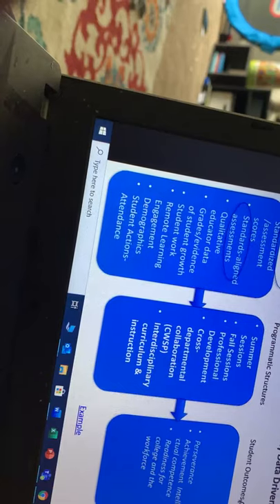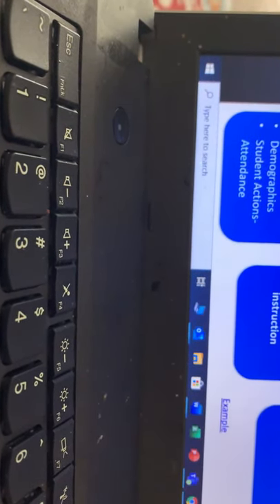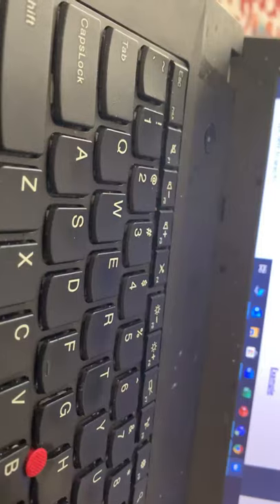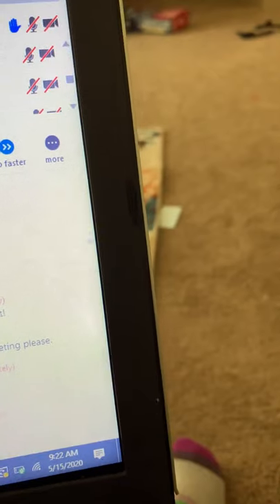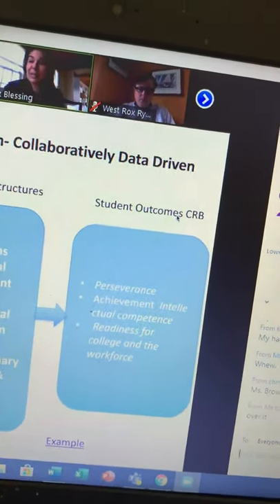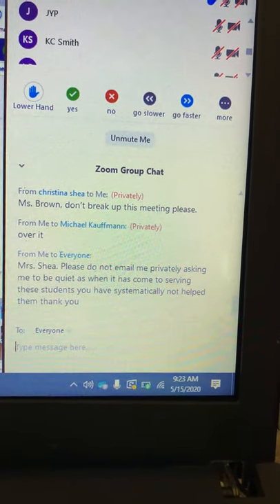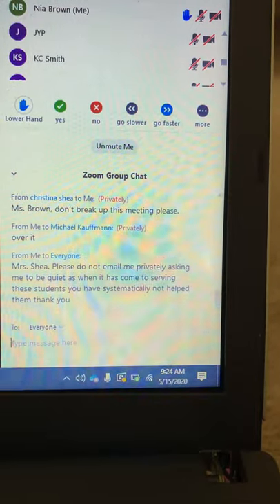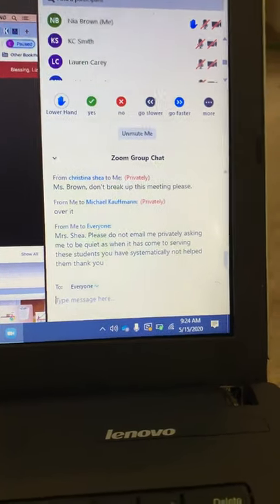Leaked Zoom call confirms allegations made by students at Cristo Rey HS in Boston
On Tuesday evening, Daily News Europe & Daily News America received scores of e-mails; statements,  photos, and numerous videos alleging academic negligence; mistreatment, abuse, and more by staff and officials at the Boston High School.  A leaked Zoom conference call confirms what students have alleged --- that the school has largely pushed aside students who may be low-income and need extra help in school meanwhile forcing exams that nobody knows how to do.

This video was leaked hours after the video of Paula Valente  lambasting a student by calling them a disgrace.